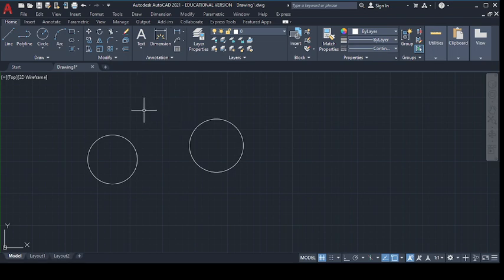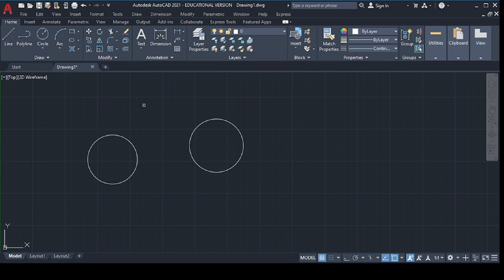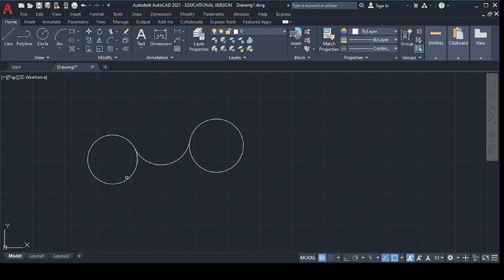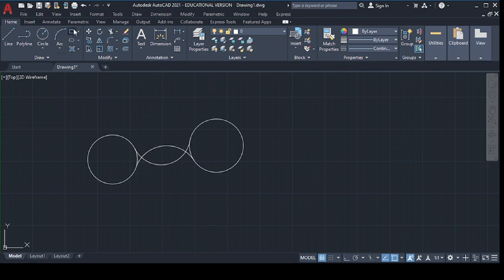Fillet command in AutoCAD | how to use fillet command in AutoCAD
Rounds or fillets are the edges of two 2D objects or the adjacent faces of a 3D solid. an arc that is created tangent between two 2D objects.